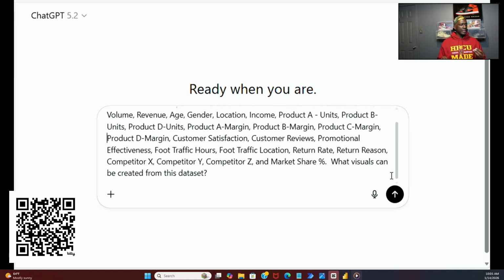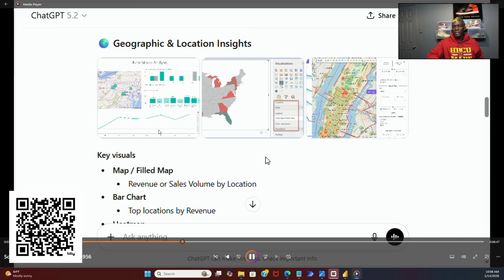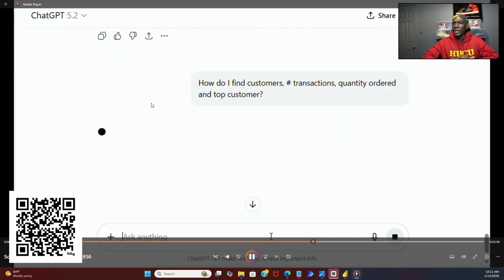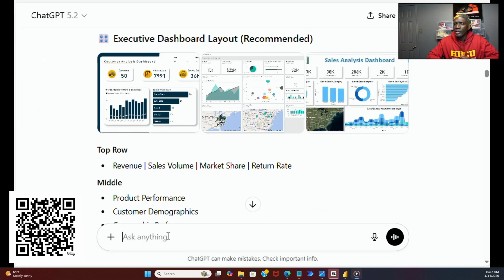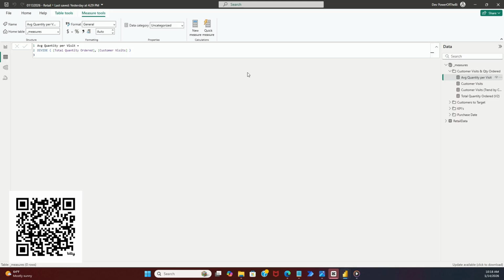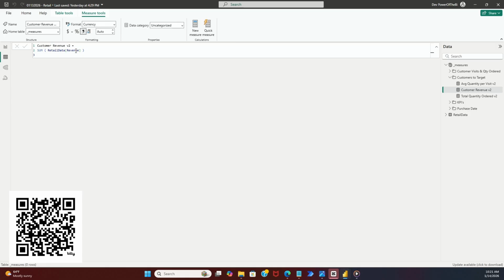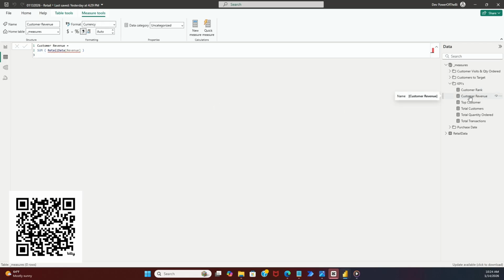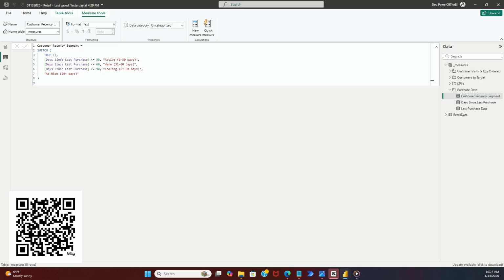Create Power BI Measures Using AI (Write DAX Faster Than Ever)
AI is changing how Power BI developers build measures—and if you’re still writing every DAX measure from scratch, you’re already behind.

In this video, I show you how to create Power BI measures using AI so you can:

Write DAX faster

Reduce errors in your calculations

Understand why a measure works—not just copy it

Level up your Power BI workflow using modern AI tools

This isn’t theory. I walk through real examples of using AI to generate, explain, and optimize Power BI measures—perfect for beginners and experienced developers who want to work smarter, not harder.

Whether you’re learning Power BI, preparing for interviews, or trying to speed up report development, this video will change how you approach DAX forever.

👇 Drop a comment and tell me:
Are you already using AI with Power BI—or is this your first time?